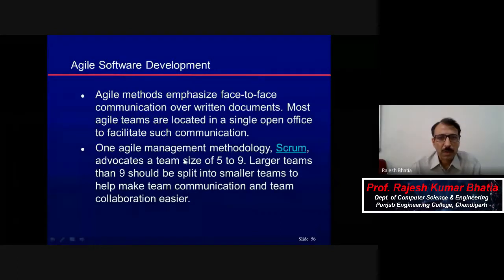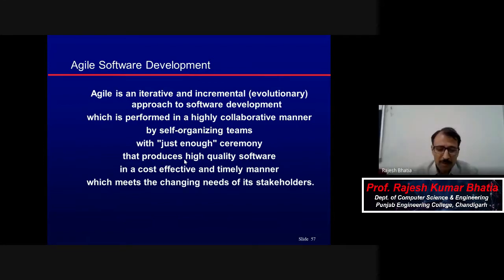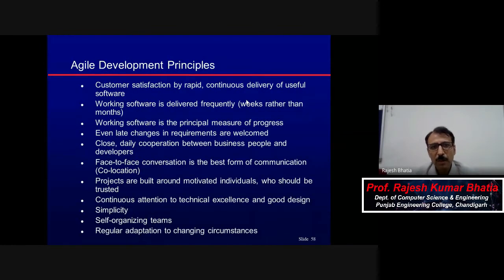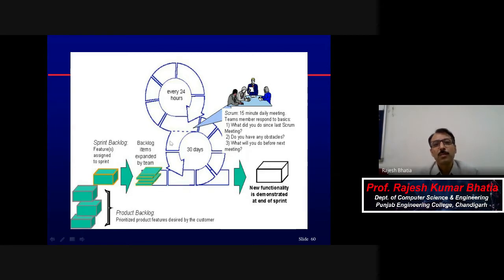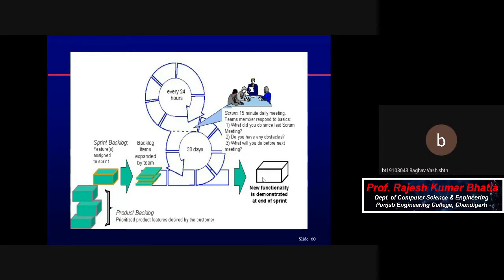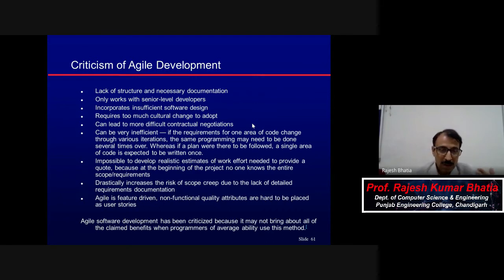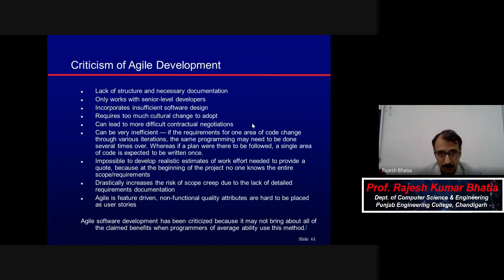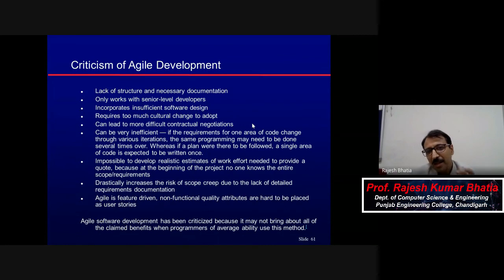Agile Software Development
There are many process models in software engineering. Agile Software Development is widely used in industry. In Agile Software Development there are self organizing teams co-located in the same office. It accommodates changes even at later stages of software development.